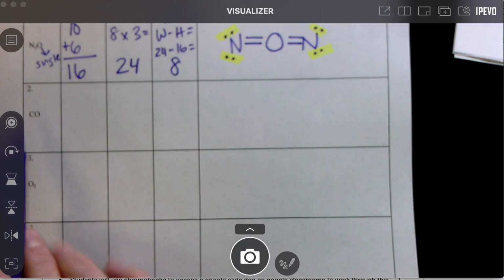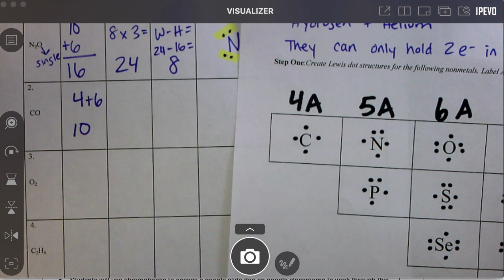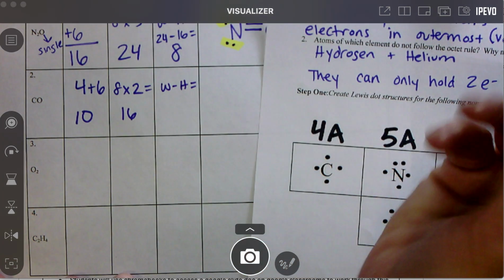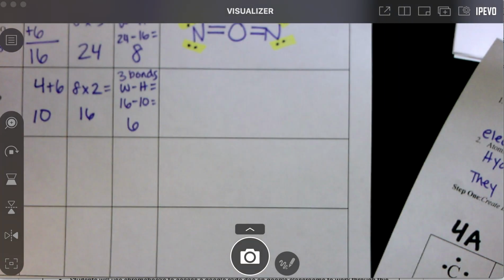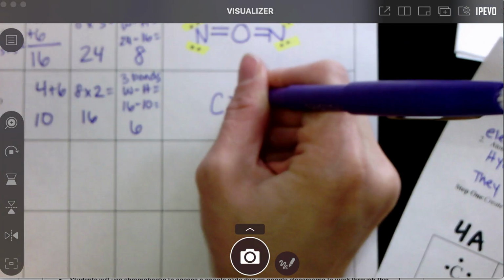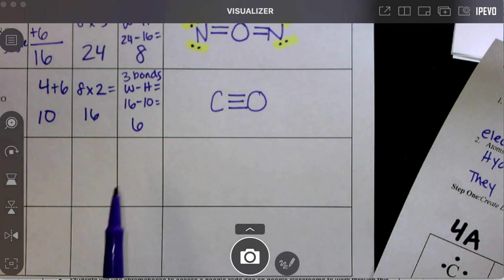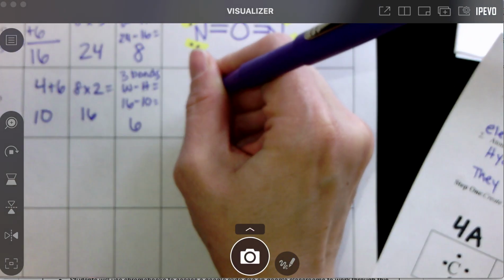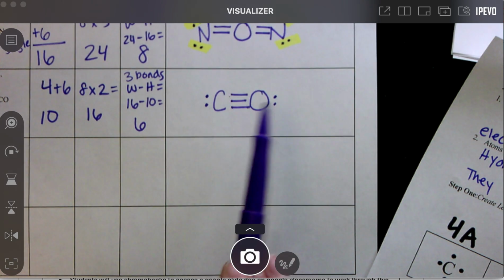5 19 #2 CO